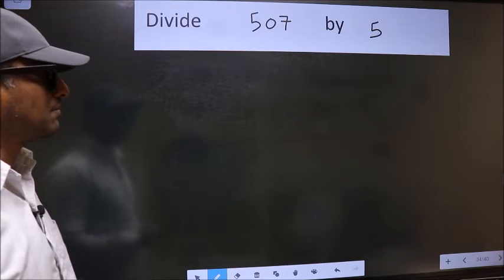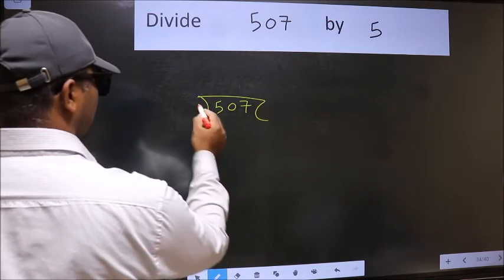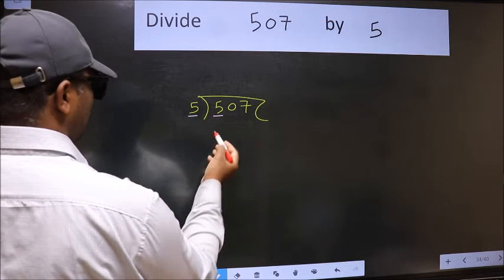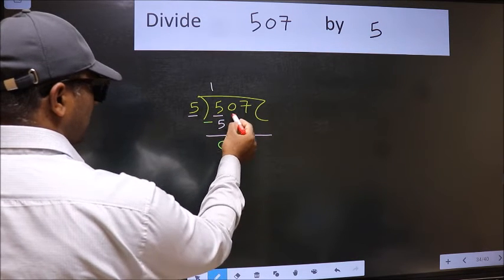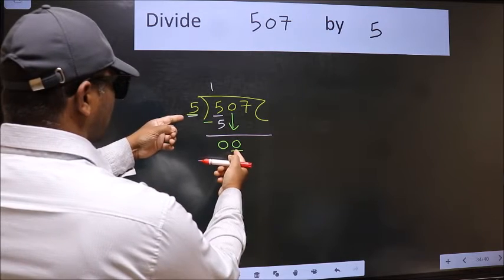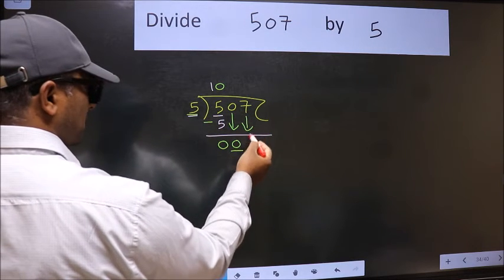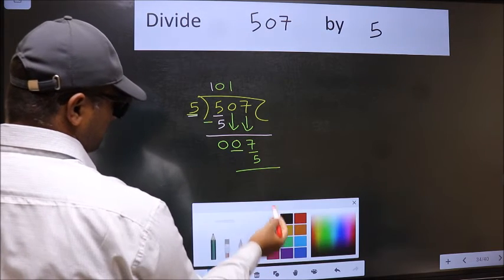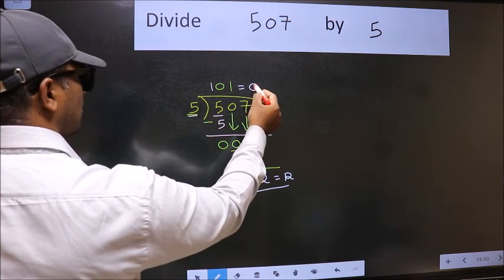Divide 507 by 5 many get this quotient wrong